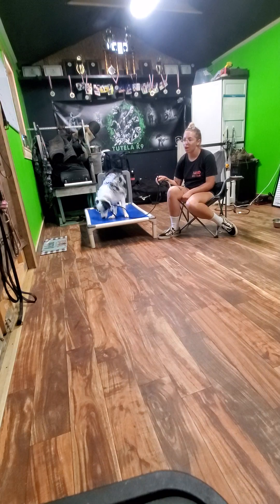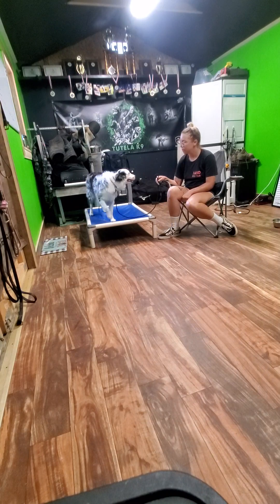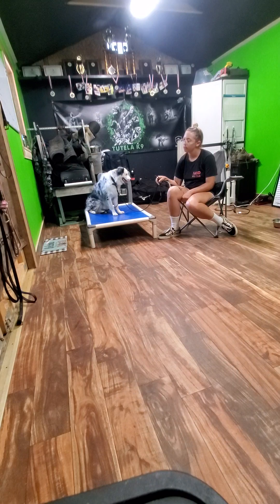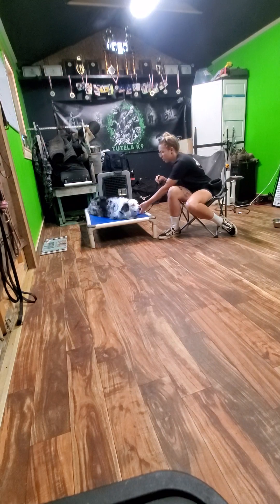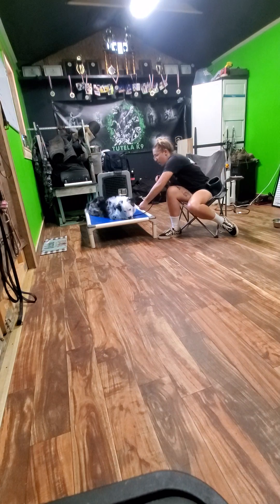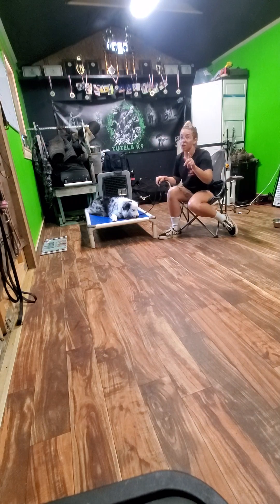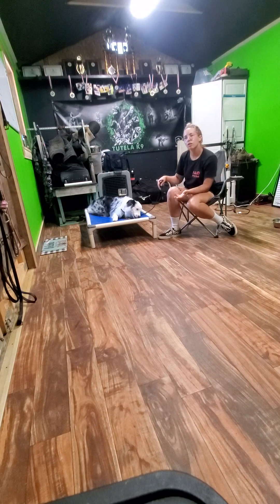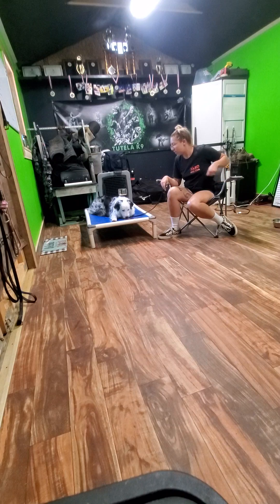Oakley Tethered On Place (week 1)